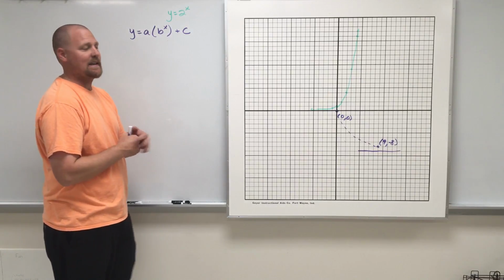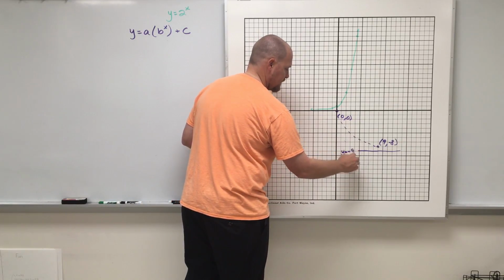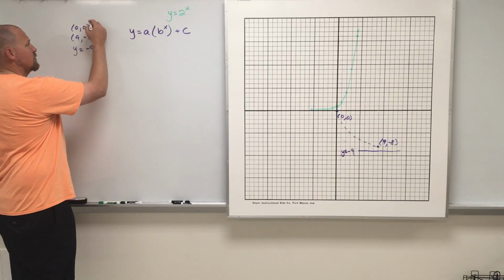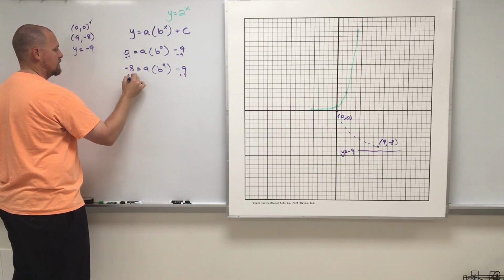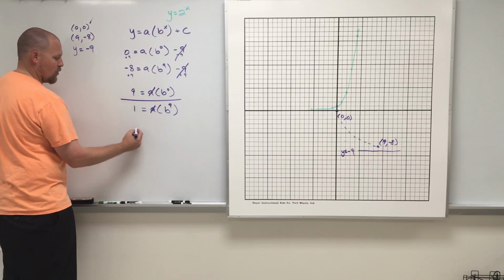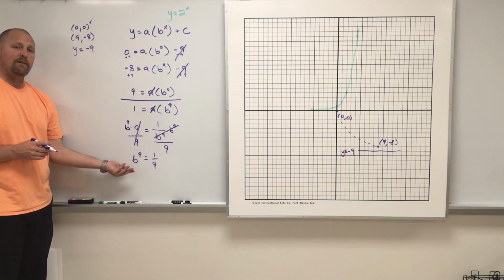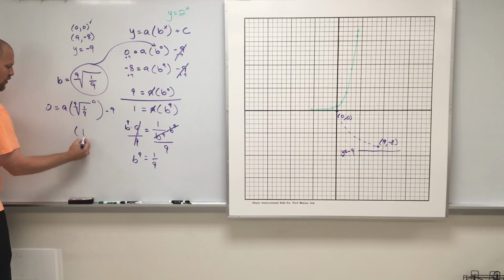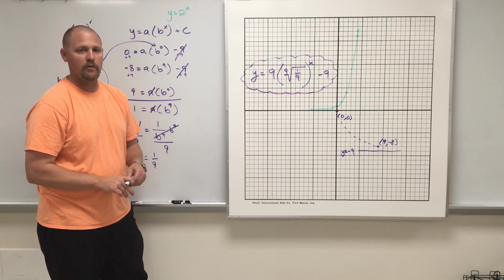Writing Exponential Functions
You must have 2 points and the Horizontal Asymptote in order to use this method.